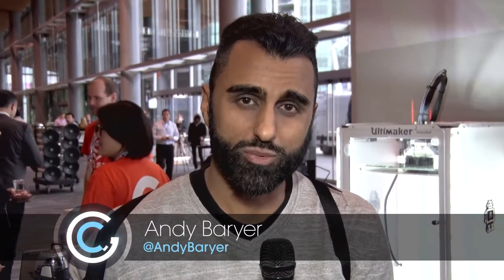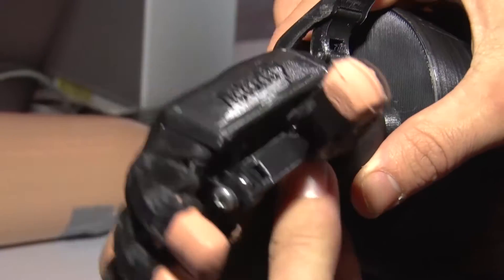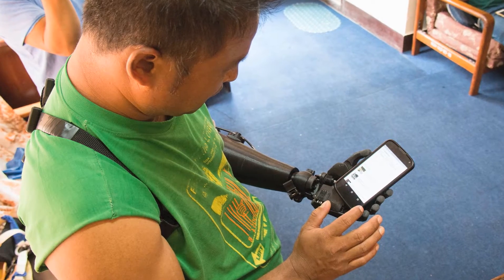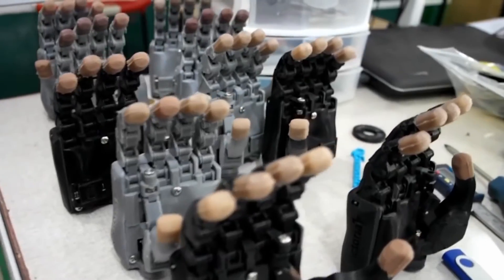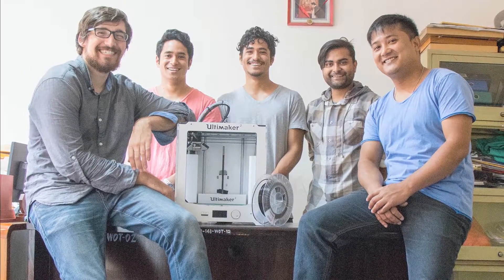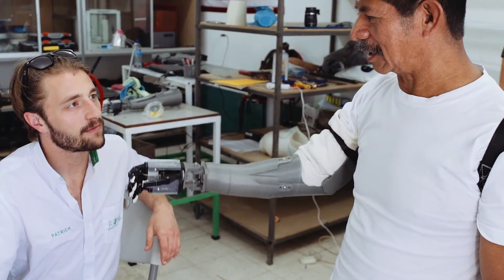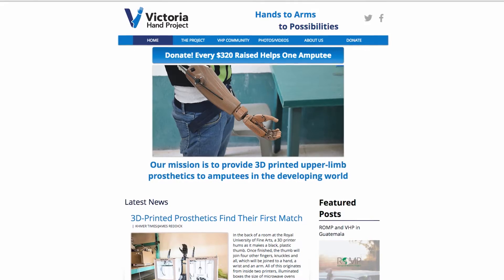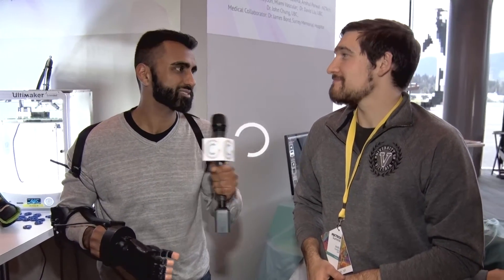Affordable 3D printed prosthetic: Victoria Hand Project | GetConnected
It's not always about how to do something, but more importantly, how to make it affordable. The Victoria Hand Project is making affordable  prosthetics in third world countries a close reality.